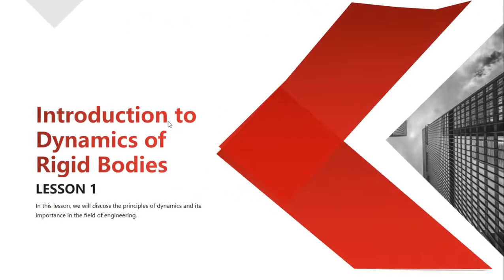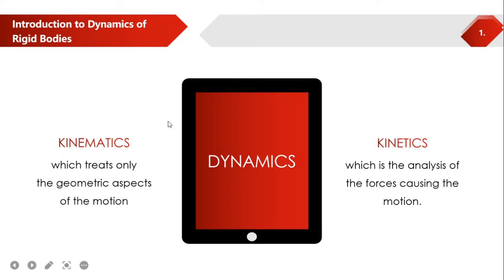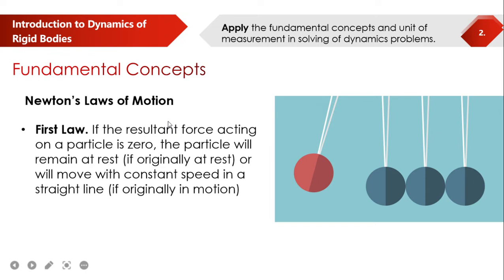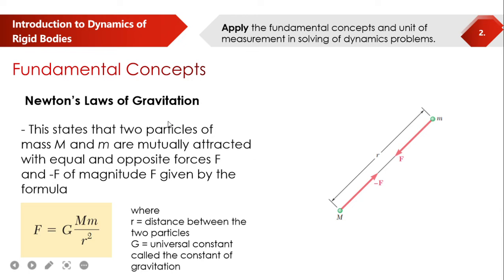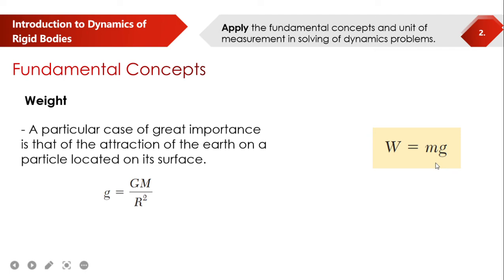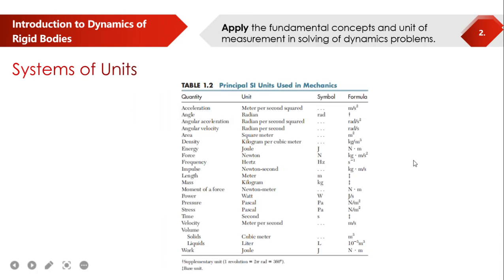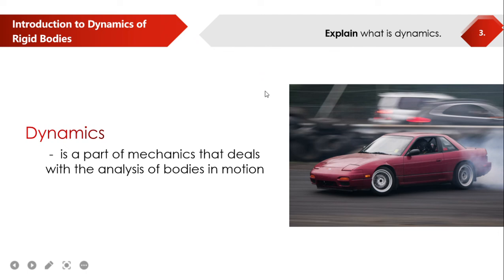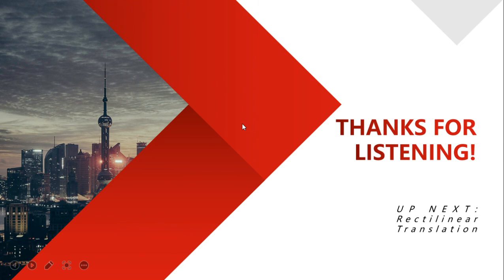ESci 124n LESSON 1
Good day, class! The video lecture for Lesson 1 - Introduction to Dynamics of Rigid Bodies is here!

After viewing your lesson, kindly answer Quiz No.1 & Assignment No. 1 which shall be available for a week. Be sure to answer under your respective sections.

If you have any concerns or questions, please message your course in-charge.
Thanks, and have a blessed week ahead!